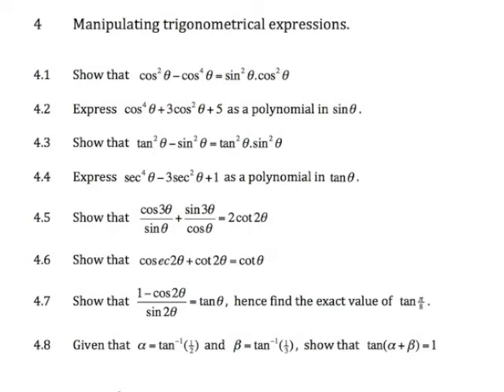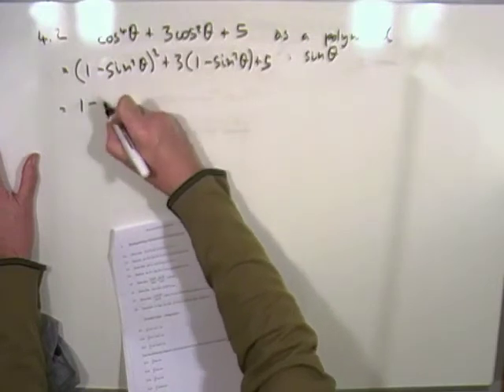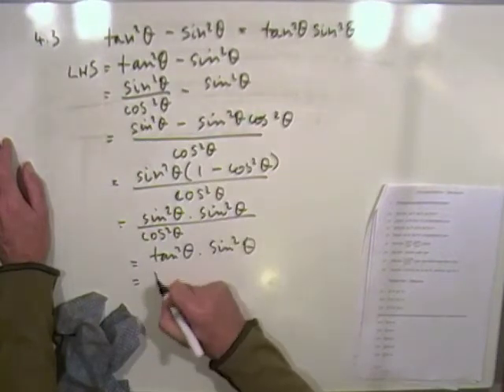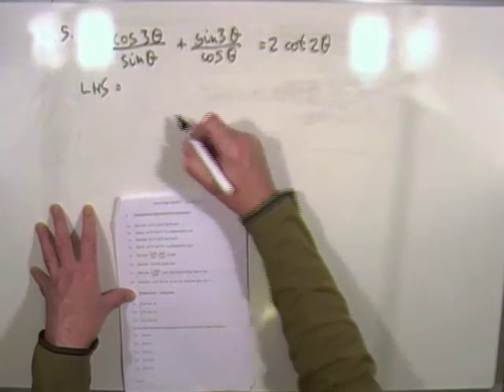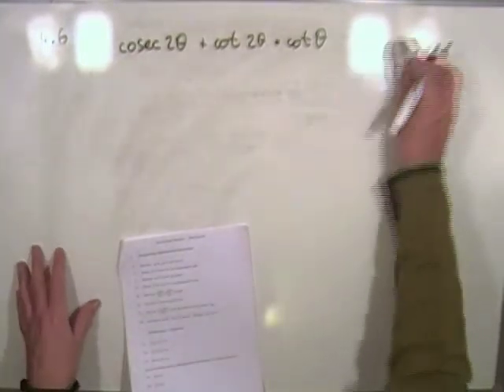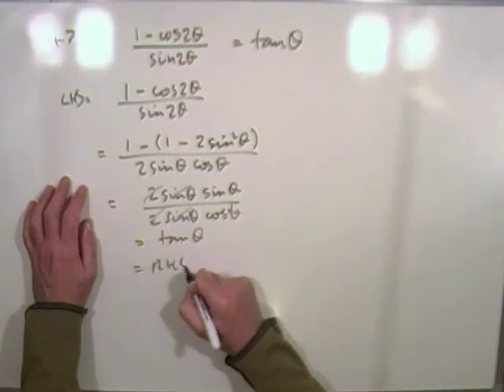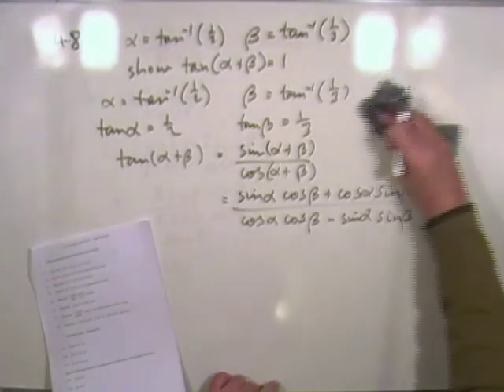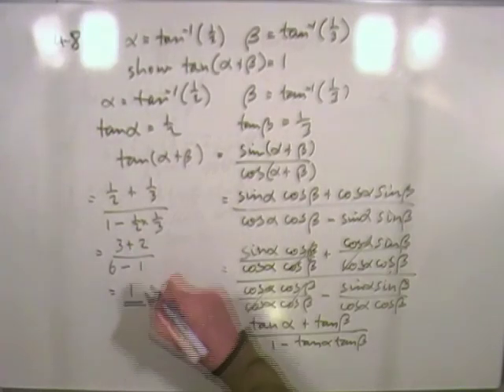Advanced Higher Maths: Exercise - manipulating trigonometrical expresssions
An exercise involving 8 questions in demonstrating an trigonometrical identity, or otherwise manipulating trigonometrical terms.
Numbers 4.1 to 4.8 from AH maths camp.